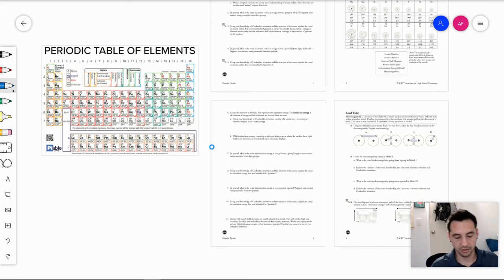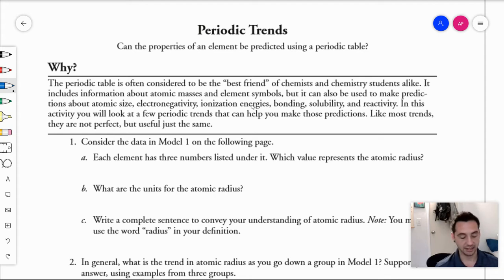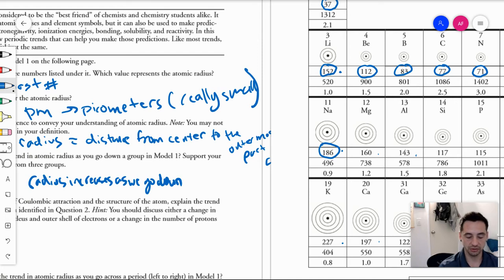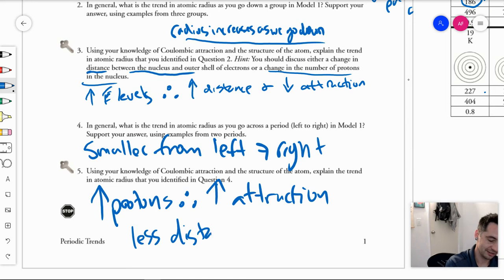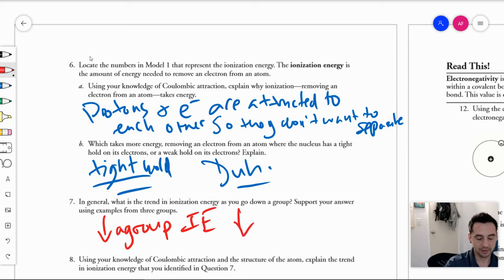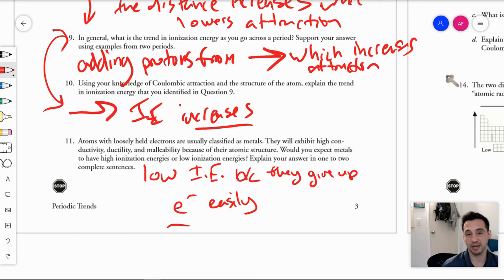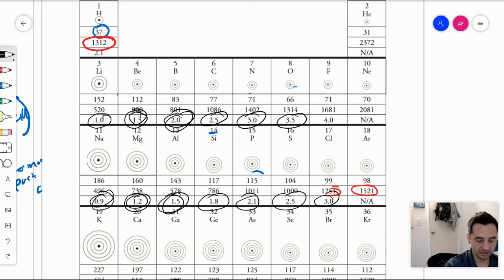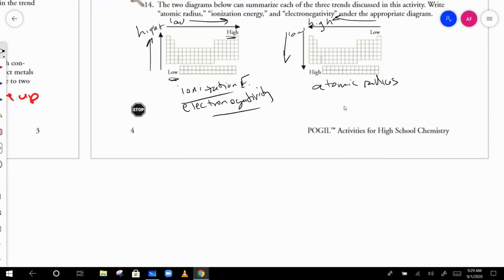Periodic Trends Answers and Explanation